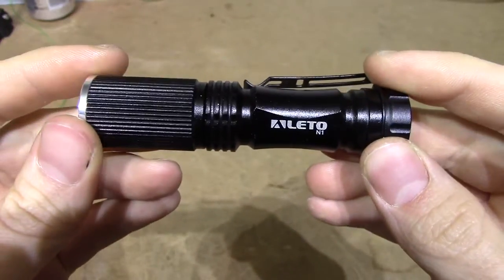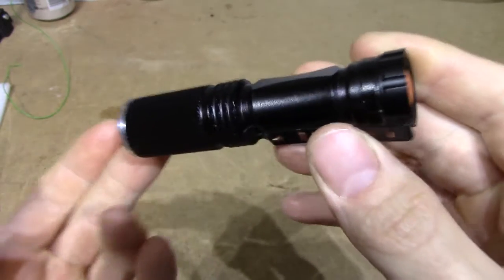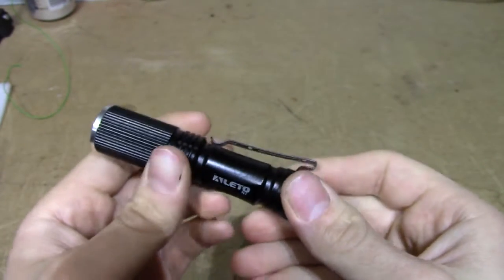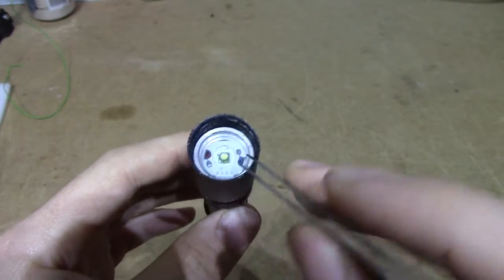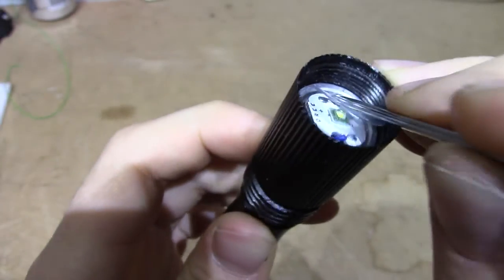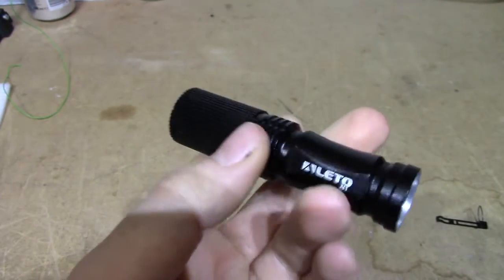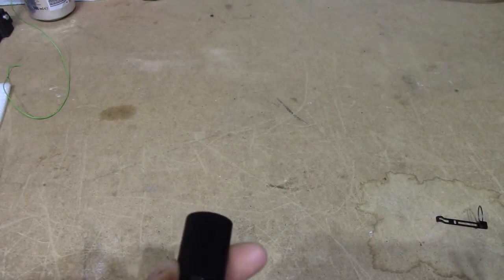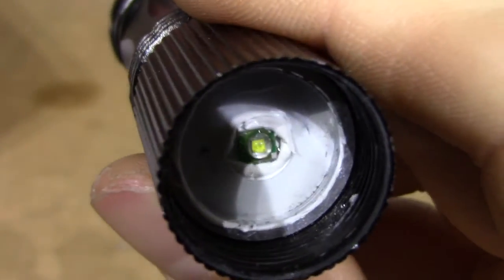$4.40, 7 Watt flashlight - (Very short) China review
Self-destruct special, this flashlight will literally go up in smoke if you attempt to use it as advertised. Its output power at 1,2 V is roughly 2 W, at 3,7 V about 7,5 W. The LED has cooling adequate for 250 mW out-of-the-box.

The LED does say "CREE" on the aluminium backing plate, but I highly doubt its genuineness, since it at 2 W puts out less light than my very old, 1 W CREE R2 torches.

You can find lots of listing for this exact light, sold under various brands, if you search Ebay for "600 LM CREE LED Zoomable Focus 7W Q5"